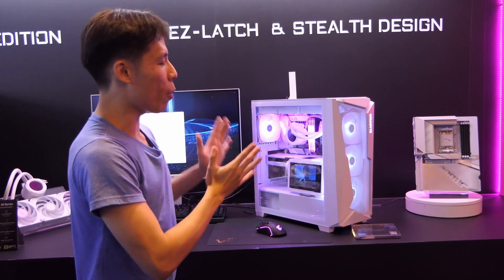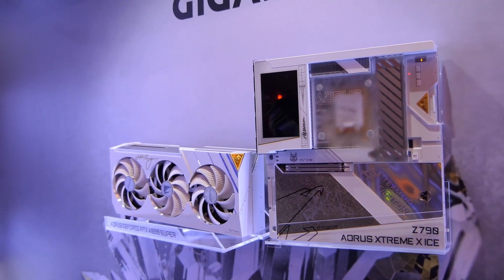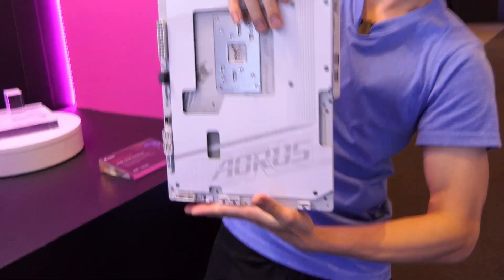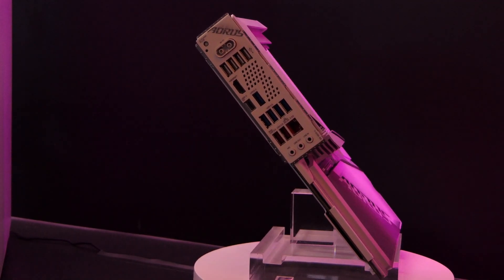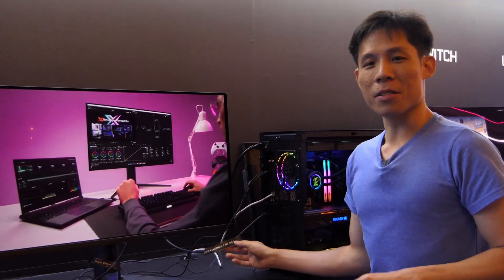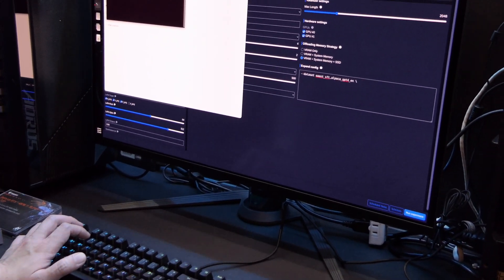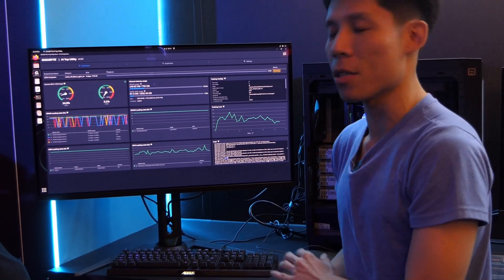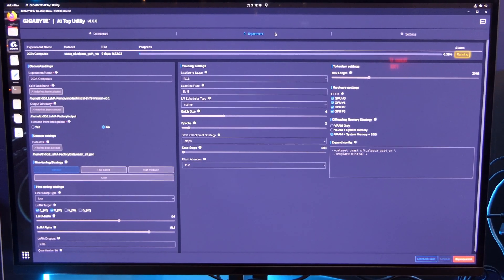Gigabyte Wants To HELP YOU Create AI!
Gigabyte unleashes an whole new AI suite at Computex 2024. Gigabyte wants to take the AI world by storm by creating a workstation PC capable of running AI solutions from your home. Besides AI,
Gigabyte and Aorus wants to take you on a journey of their new Products. Watch till the end of the video to learn more about Gigabyte's AI plans and what they have installed for the future.